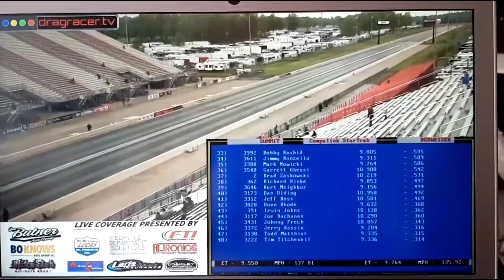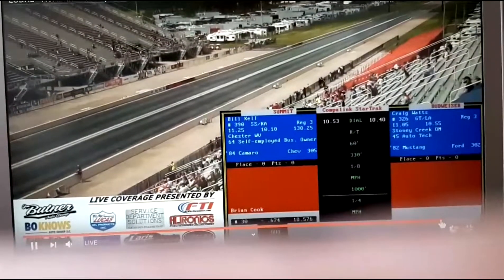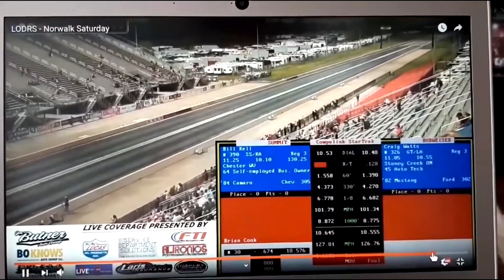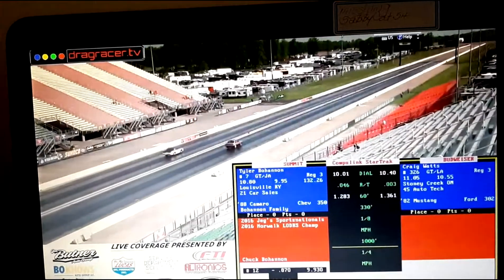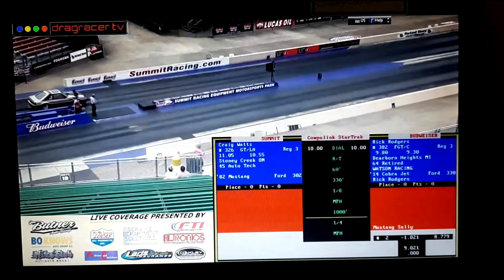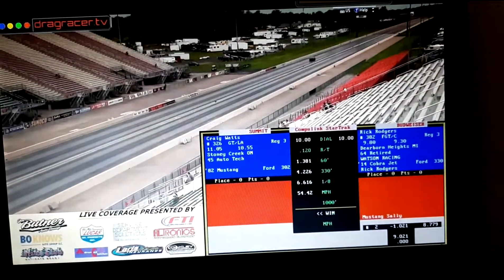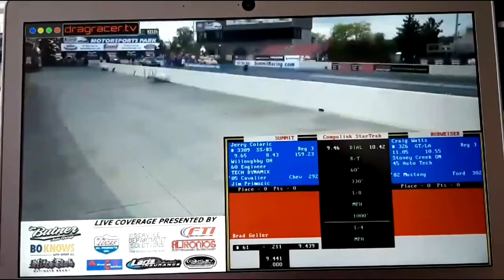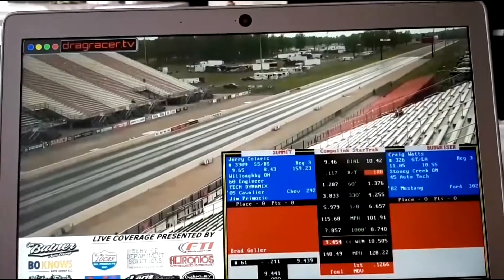Pace Car Norwalk 2019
Craig Watts Norwalk May 2019 Adventure